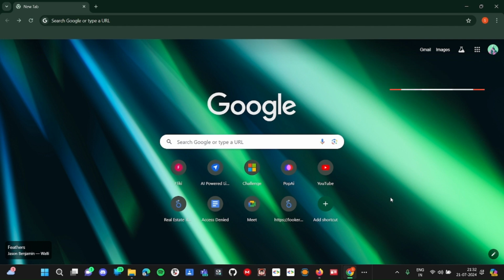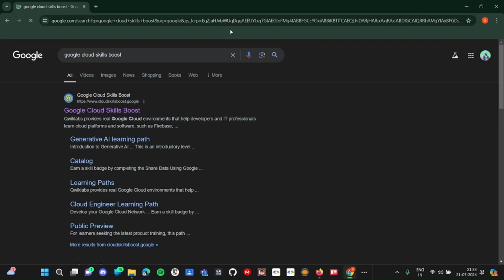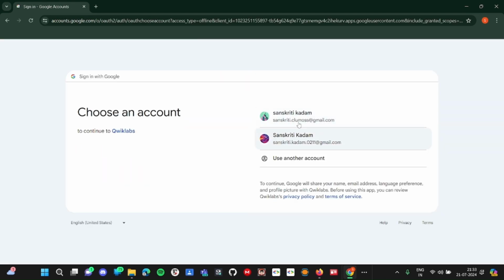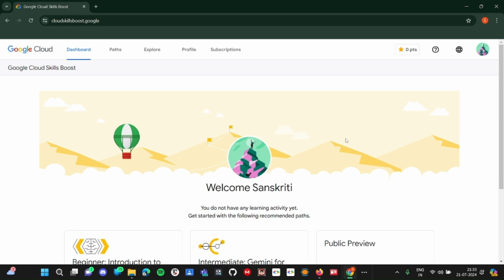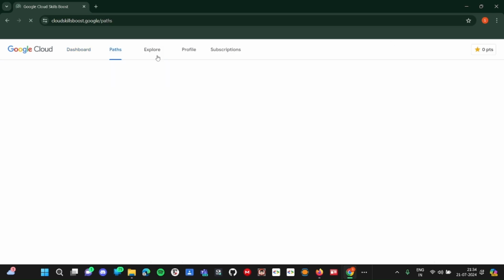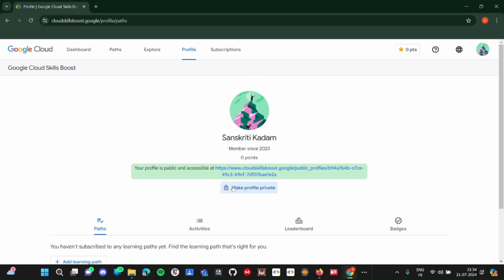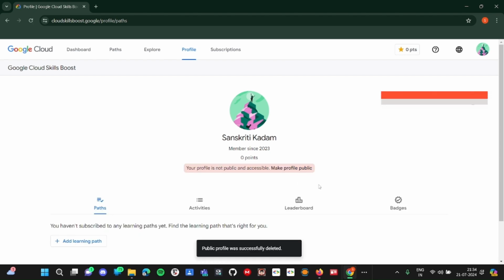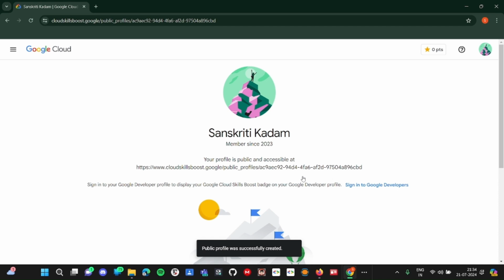Create Email ID & Google Cloud Skill Boost Profile | Step-by-Step Guide | Google Arcade 2025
We will also show you how to make your profile public, enhancing your online visibility and professional presence. Follow along to learn along.